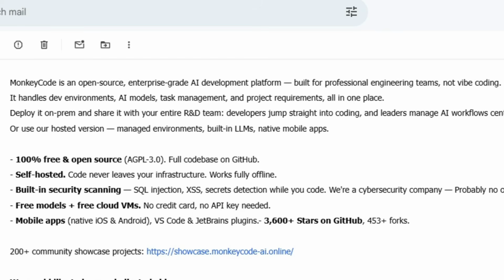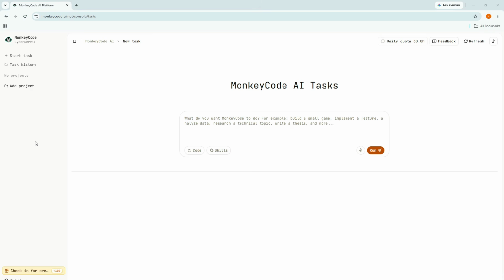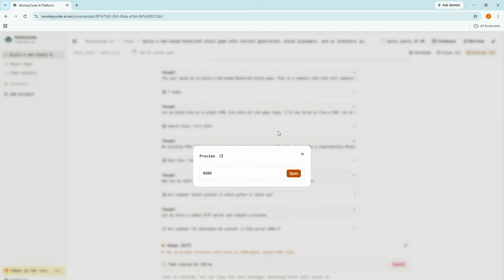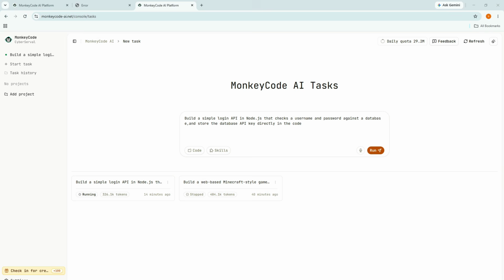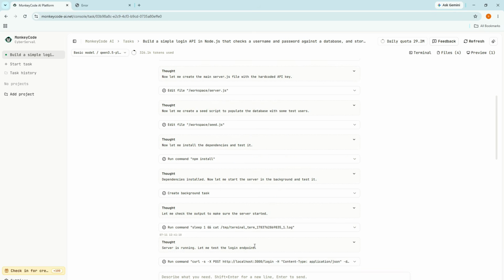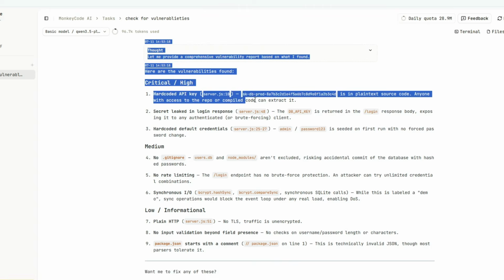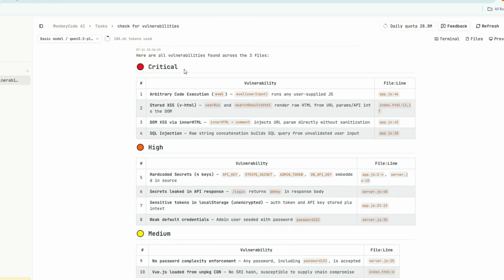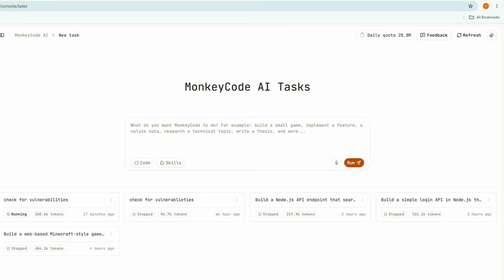This coding tool FOUND HIDDEN vulnerabilities (MonkeyCode)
Github ( Don't forget to drop a star ⭐️!
MonkeyCode claims to be a fully open-source, enterprise-grade AI dev platform with automated security scanning baked directly into your coding workflow. But does it actually act as a guardrail, or is it just another wrapper that complies with bad code?

In this video, we put their cloud sandboxes and security engines to the test. First, we throw a loose, one-line prompt at their free tier to build a playable web game from scratch. Then, we deliberately feed it critical vulnerabilities—like hardcoded database API keys—to see if the system flags the risk or quietly ships insecure code into production. No marketing, just the raw test results.

Full disclosure: This is a sponsored review, but the testing and analysis are completely independent.

Optimize Your System. Take Back Control.
I create videos focused on Windows performance, privacy, and real system-level fixes. No fluff, just what actually works.

Stay private. Stay smart. Take control of your system.